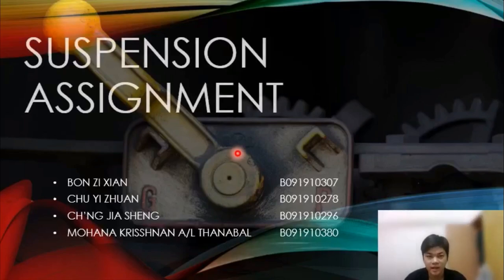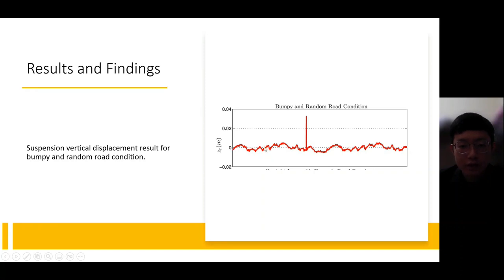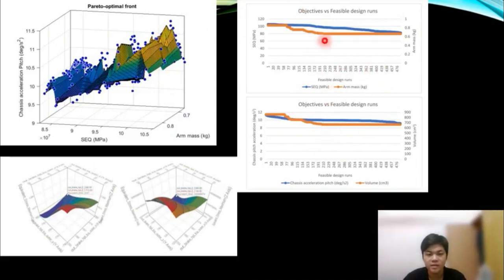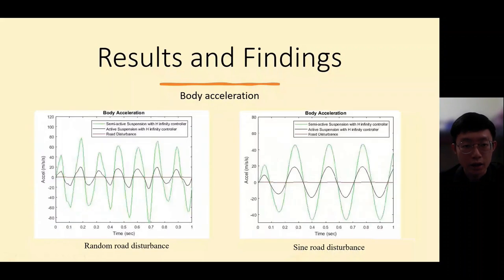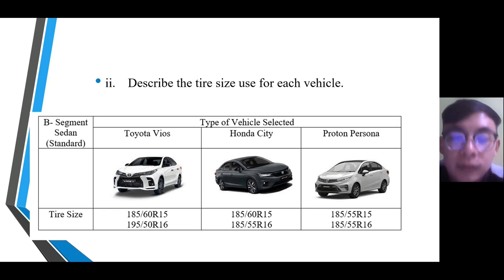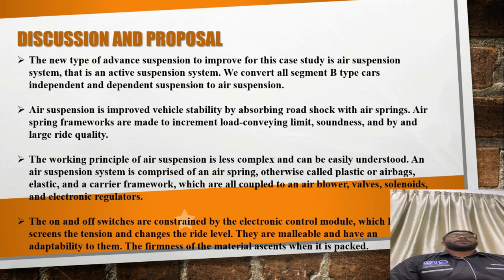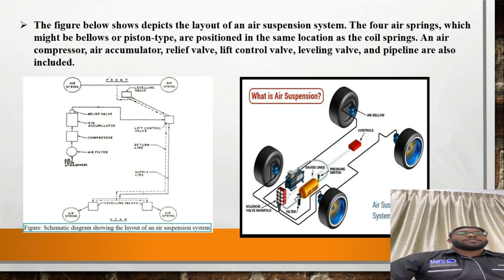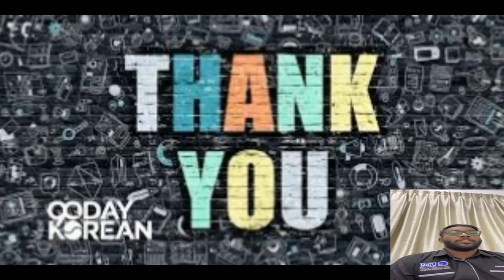BMMA 4593 VEHICLE SUSPENSION SYSTEM (BMMA S1/1)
a) Solve the problems related with the effects of suspension parameters to the chassis dynamics in vertical, lateral and longitudinal directions.
b) Explain the concept and the working principles of some advanced suspension systems such as active and semi-active suspension system
c) Demonstrate good working with team members (Team work)

You and your team are expert engineers in ride and handling (vehicle dynamic and control :- suspension system) have a quick task project. This project is to review, analysis and criticizes on current suspension system and proposed new design for future compact car.